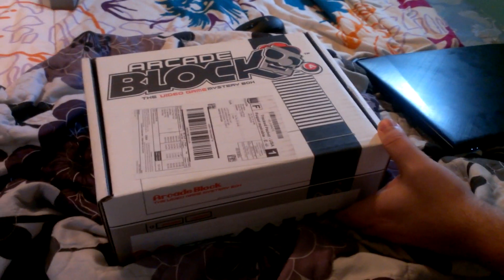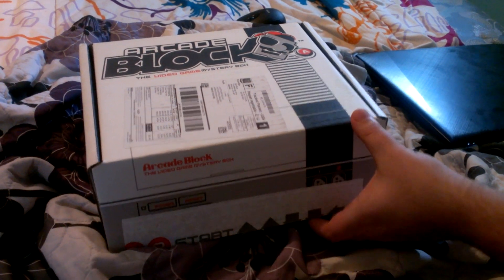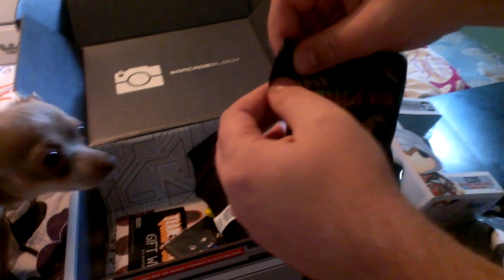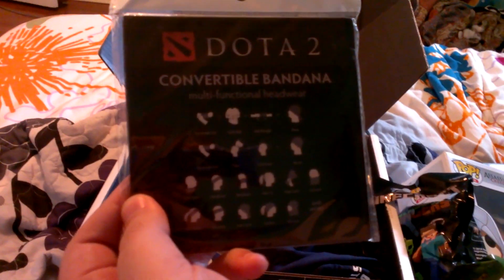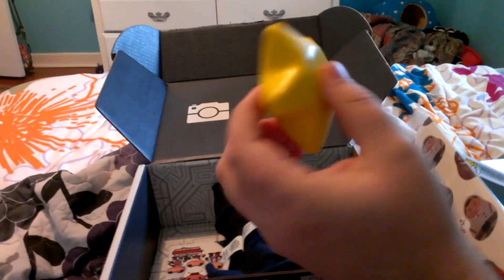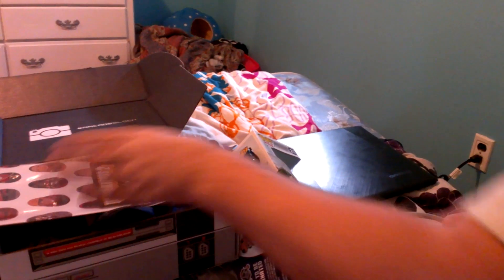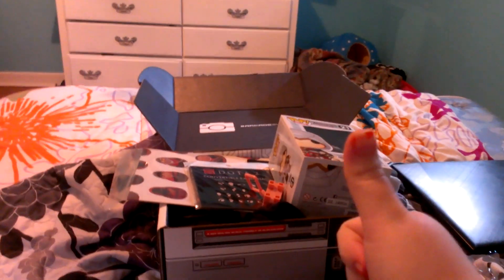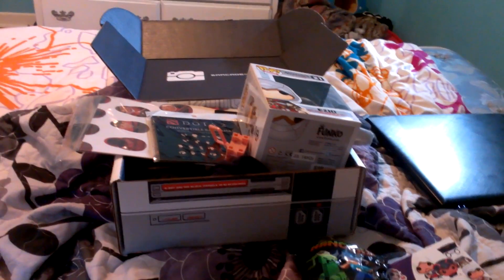Arcade Block November ? 2014 (Nerd Block) Geek Box!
♥ ♥ ♥ Hello Guys ♥ ♥ ♥ Read Below :)

It means so much to me! This is something I do for fun and a way to interact with new people!

Super Cute Nail Polish Once a Month?? JULEP MAVEN !
Use Code: HELLOYOU to get your first box FREE!

-People are always asking. . . How do I work from home??
So here is a link to what I do :) ^-^ =)